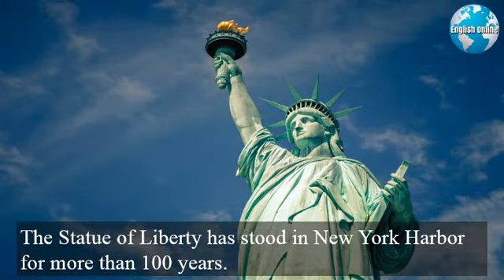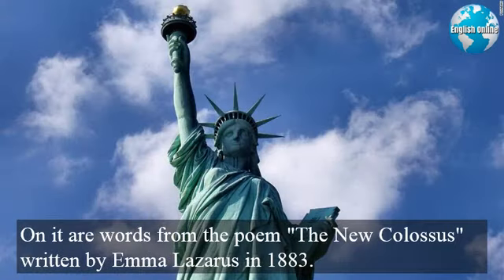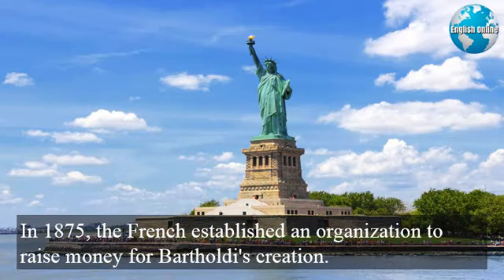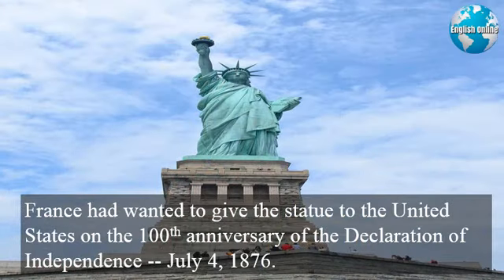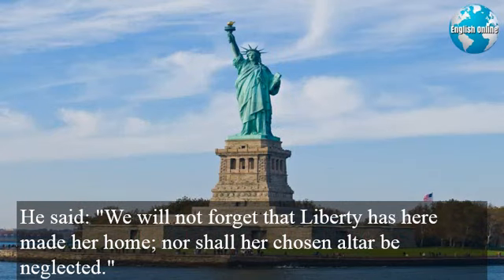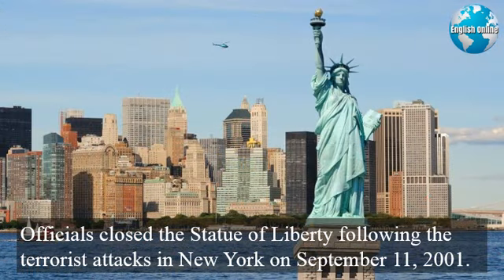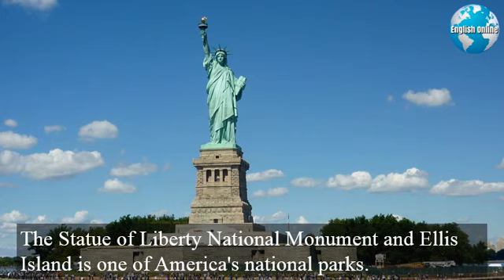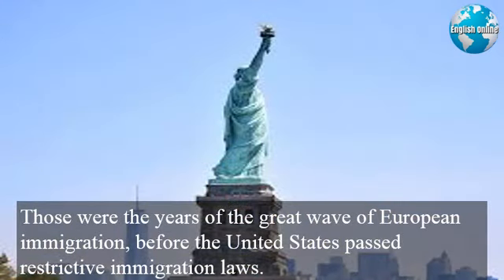The Statue of Liberty, New York, U.S.A. | Learn English With Famous Places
I'm Patrick, a professional English language instructor. My online IELTS, TOEFL, TOEIC, and English classes help you learn English online quickly and easily. My daily videos have English news with subtitles that will help you with IELTS speaking, IELTS listening, IELTS writing, and IELTS reading quickly.
► For information about my online English classes, and online IELTS, TOEFL, or TOEIC test preparation:
► I have 20 years of experience teaching English to adults and university students and helping learners prepare for IELTS, IELTS academic writing, TOEFL, TOEFL speaking, TOEFL listening practice, TOEIC, and general English fluency.